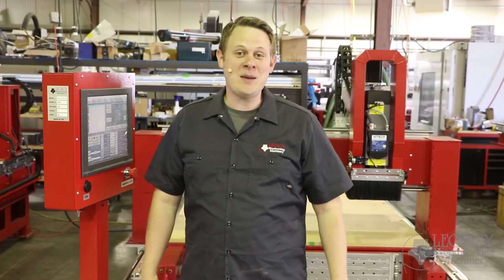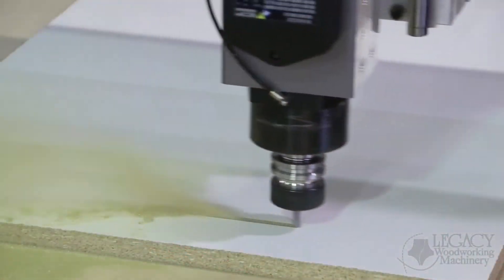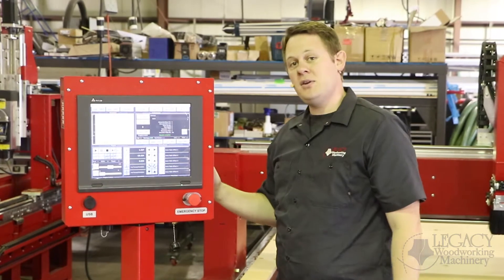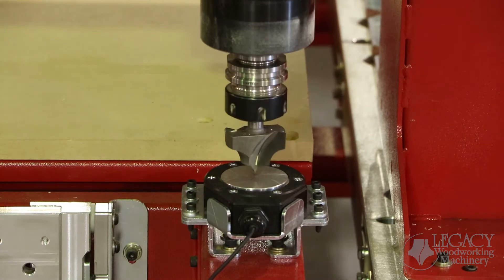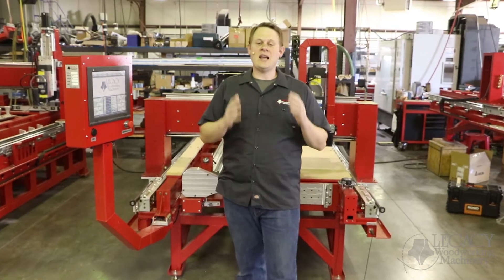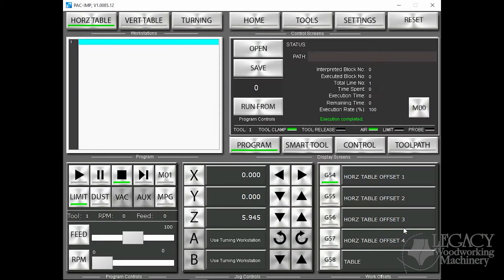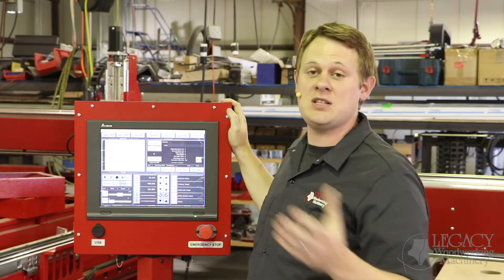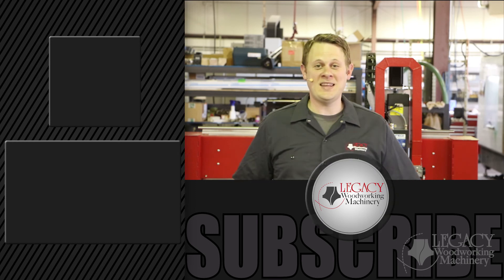4x8 CNC Router ATC - 2020 Maverick Controller - Legacy CNC Woodworking Machinery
In this video Legacy CNC Woodworking Machinery Introduces their New 2020 4x8 CNC Router Machines.  This is the second video in the series explaining the New Premium CNC Controller. Every one of our CNC's comes standard with: the CNC router table, the CNC wood turning center, and the CNC Joinery Center!